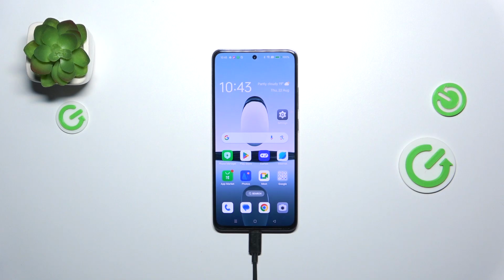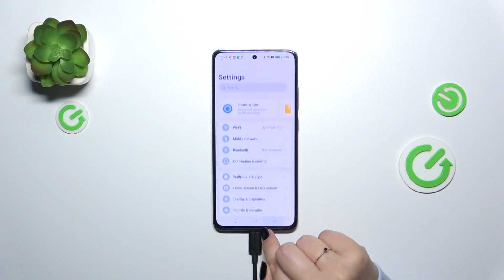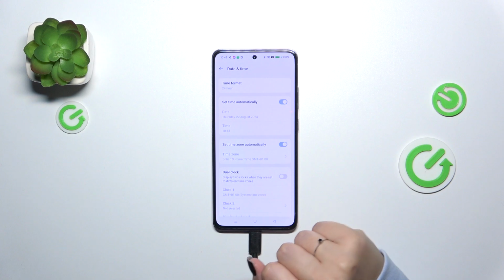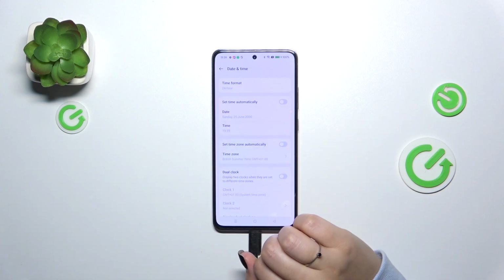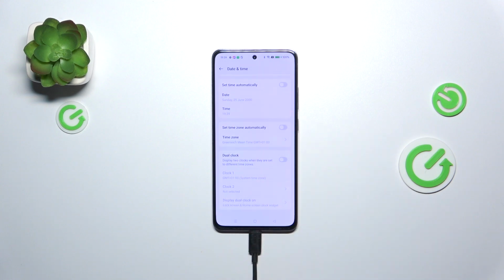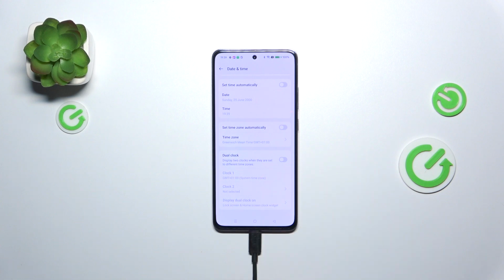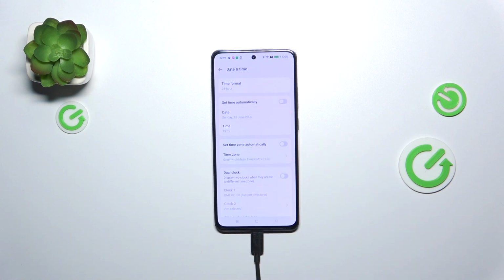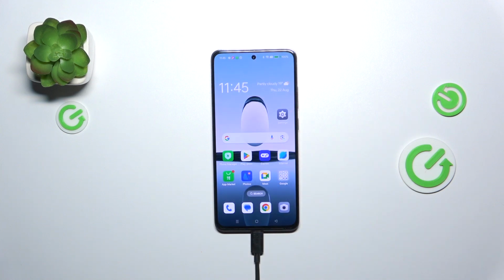OPPO A3 - How to Set Date & Time | Adjust Clock Settings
Hello! In this video, we’ll guide you through setting the date and time on your OPPO A3 to ensure your clock settings are accurate. Proper time settings are crucial for scheduling and managing your device efficiently.

How to set date and time in OPPO A3?
How to adjust clock settings in OPPO A3 smartphone?
How to update date and time in OPPO A3 phone?